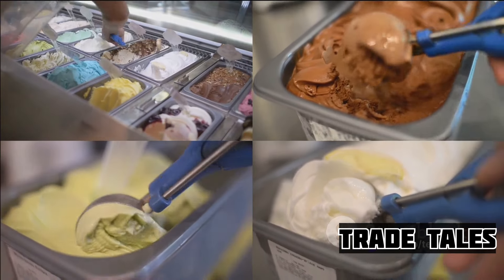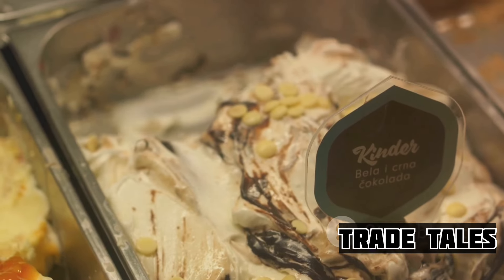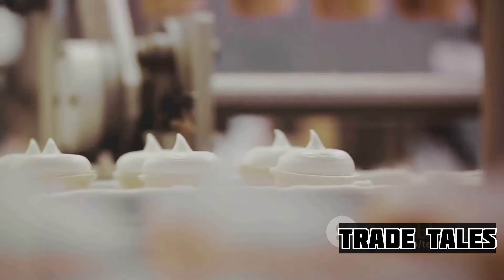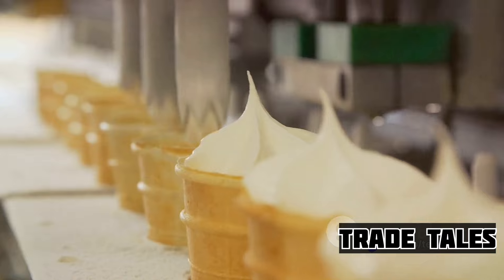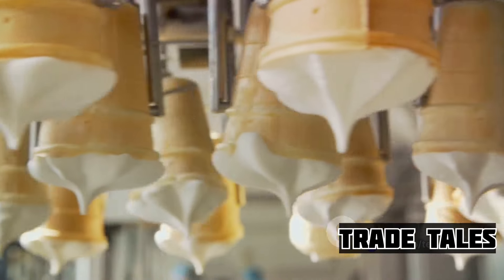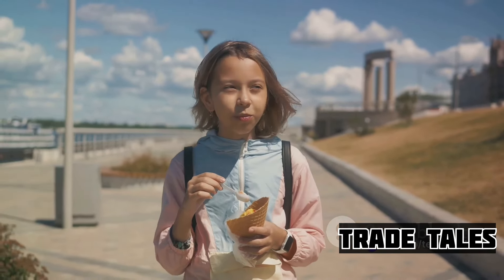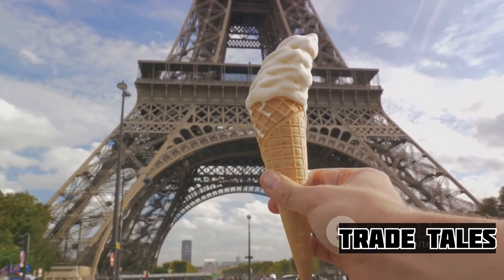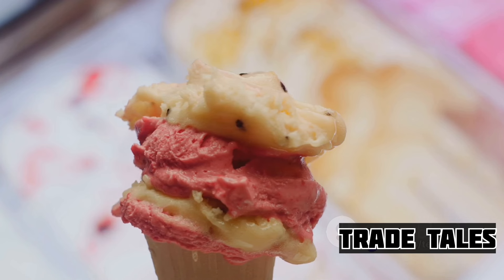How Ice Cream is Made in Factory | Ben and Jerry's Ice Cream Factory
Query: How Ice Cream is Made in Factory | Ben and Jerry's Ice Cream Factory

Unveiling the Delicious History of Ice Cream: From Origins to Factory Production | How It's Made

CHAPTERS:
00:00 - Craze of Ice Cream
00:56 - How Ice Cream is Made in Factory
03:28 - How Ice Cream Was Invented

Indulge in a sweet journey through time as we uncover the fascinating history of ice cream and delve into the intricate process of how it's made in a factory. In this captivating video, we explore the manufacturing and production process behind everyone's favorite frozen treat. Join us as we uncover the secrets of how ice cream is created, from its humble beginnings to the modern-day factory production. Get an exclusive behind-the-scenes look at the factory, as we reveal the machinery and techniques used to craft this delectable dessert. Whether you're a fan of factory videos or simply curious about how things are made, this is the ultimate guide to understanding the magic behind ice cream production. Don't miss out on this mouthwatering adventure!